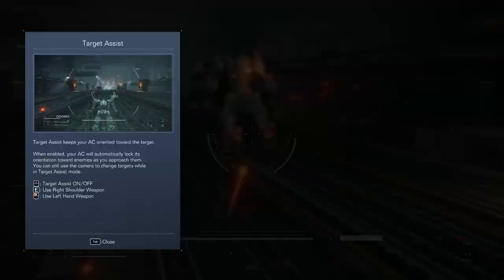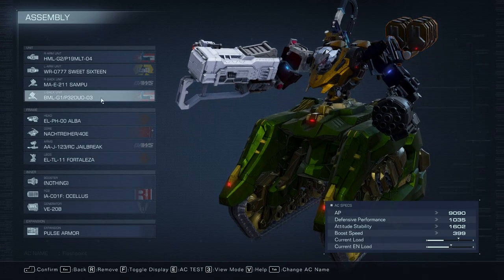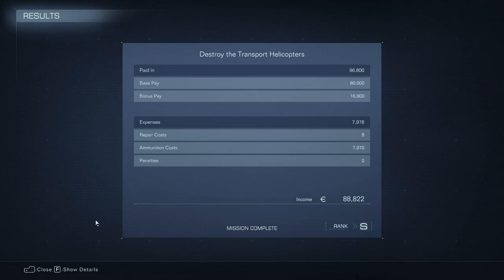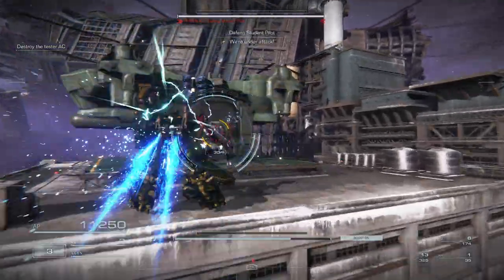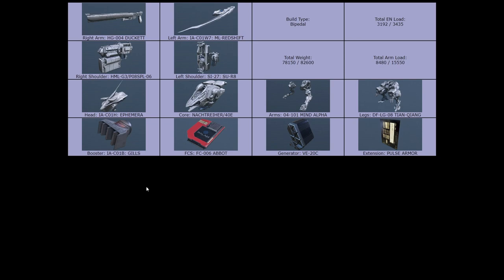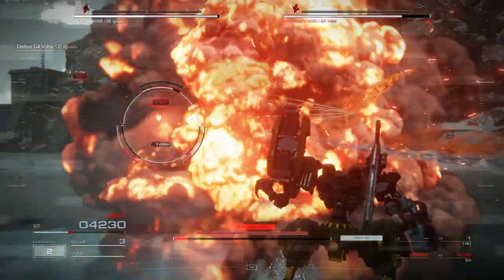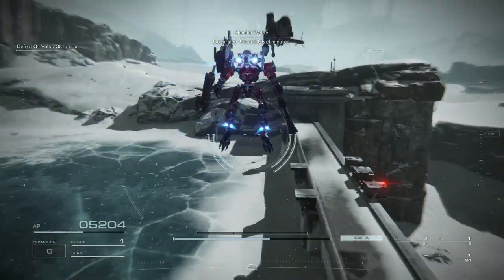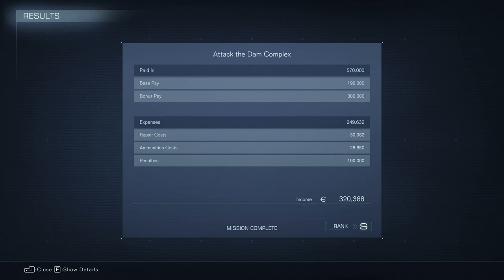Armored Core 6 But Every Build is RANDOM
What's up gamers! Today we play Armored Core 6 with a build randomizer that was built by u/KaliyaAlkaline and edited by me to include lightweight builds (taking off the shoulder weapons) and the Patch 1.05 parts.

I somehow have to S-Rank all of these. Let the chaos begin.

Timecodes:
0:00 - Intro
1:00 - Destroy Artillery Installations
2:49 - Grid 135 Cleanup
4:18 - Destroy the Transport Helicopters
6:47 - Destroy the Tester AC
11:27 - Attack the Dam Complex
12:32 - Attack the Dam Complex [ALT]
22:39 - Outro

Caravan by Juan Tizol and Duke Ellington

Cuphead OST - Introduction
Doom Eternal Main Menu